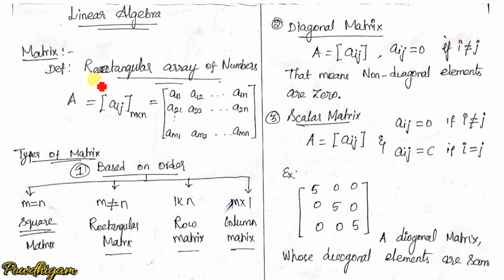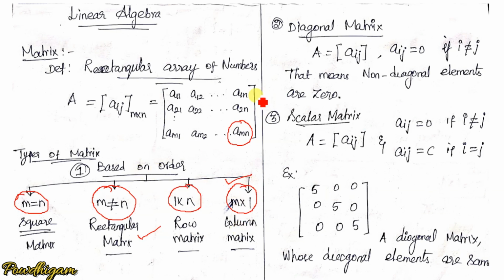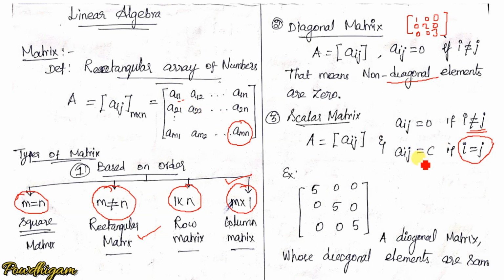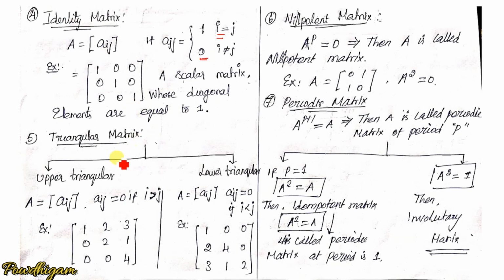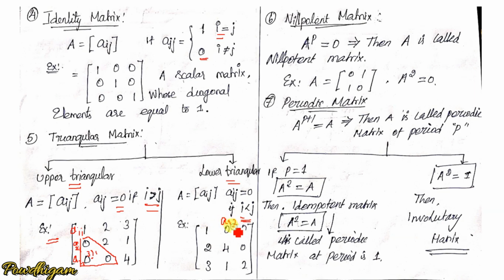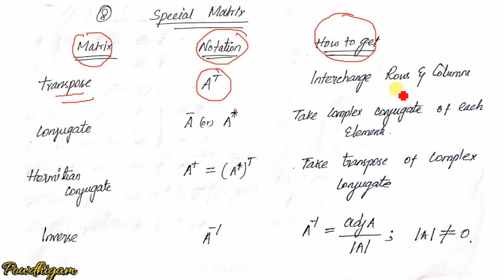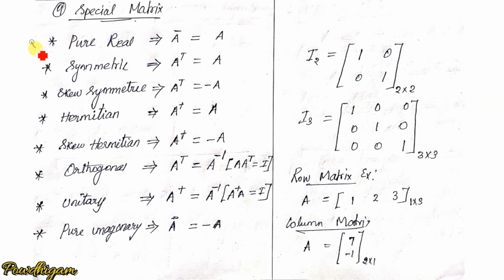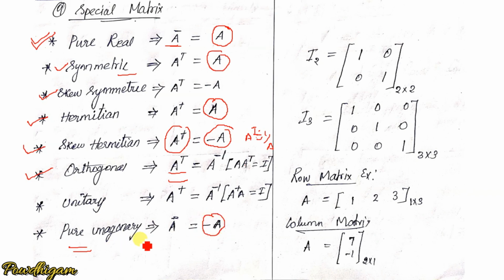TRB-Polytechnic Notes. Matrix-important Points. CSIR/GATE/SET/PG-TRB/Mathematical Physics Lecture-20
Linear Algebra#
Free coaching for  Mathematical Physics lecture 20 - Linear alegbra and more important points in matric here discussed with solution based training program  . I like to train the begininers to crack the compatative exams like NET, GATE, SET, College & University based entrance exams. Initially I will teach actuval solving mathods. upcoming videos i will give many tricks to solve the problems to solve very quickly. So, for biginners please follow my lecture series, this will help you to crack the exams. Thank you for
Watch

Mathematical Physics lecture 19 by the link

Credit:
intro video by : Tech Freaks